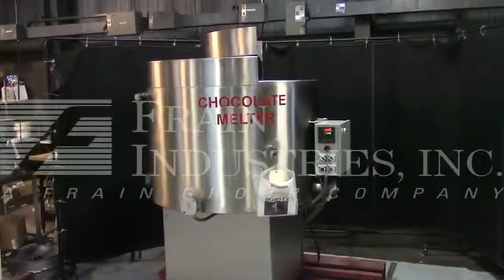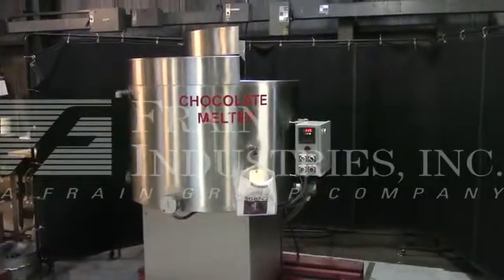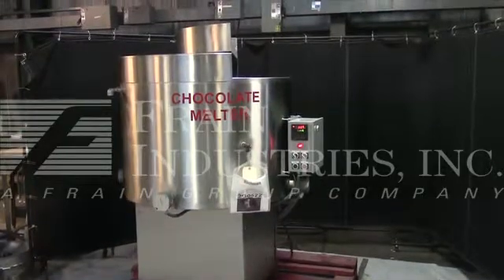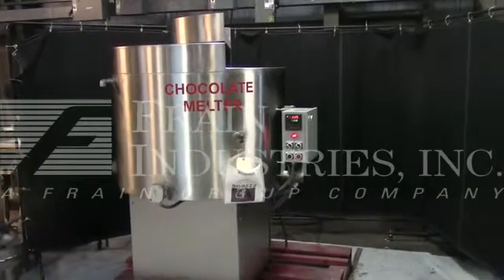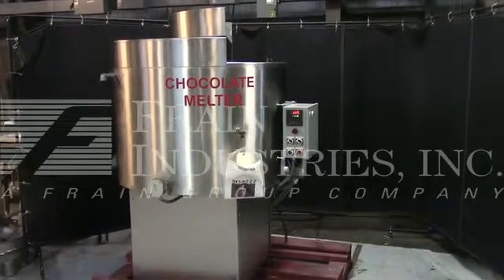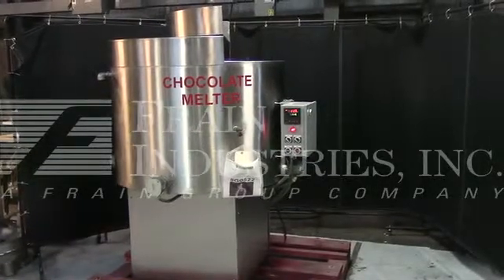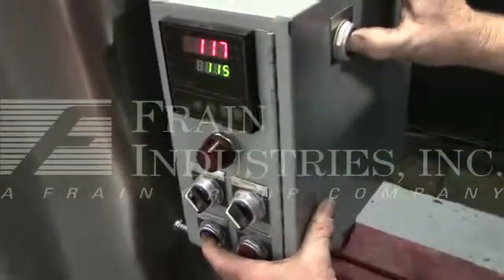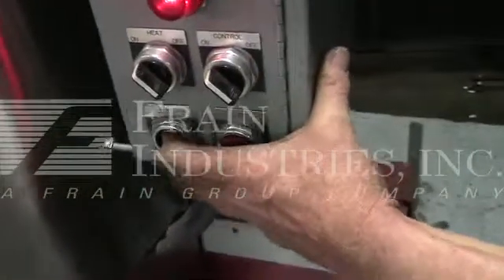1500 lb, 304 Stainless Steel, Low Pressure Jacketed Chocolate Melt Mixing Tank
1500 lb, 304 stainless steel, low pressure jacketed chocolate melt mixing tank. Vessel dimensions: 36" in Diameter; 32" straight wall. Equipped with a stainless steel flip top cover, sweep agitation with 3hp center bottom mounted drive, 1" OD threaded jacket inlet / outlets, Ogden digital temperature controller, 3.5" OD threaded side bottom discharge with shut off valve with 28" of ground clearance. Mounted on a stainless steel frame with leveling legs.